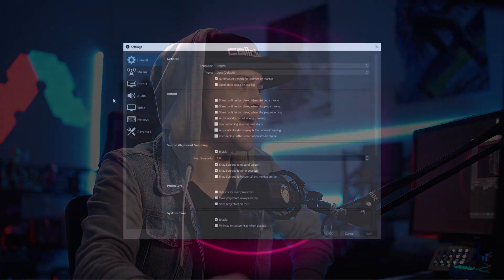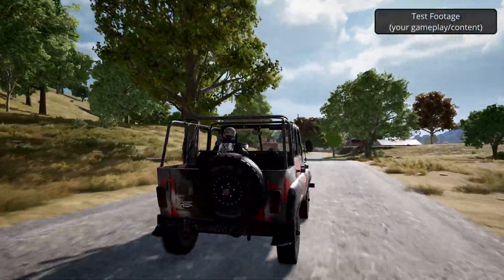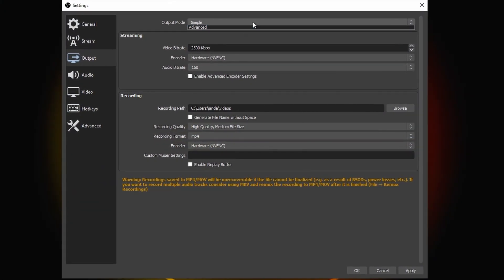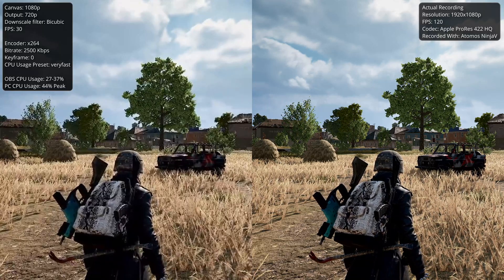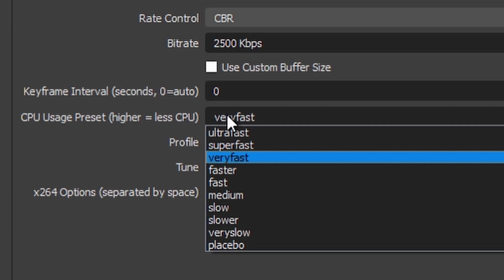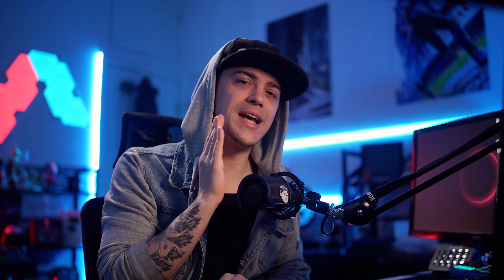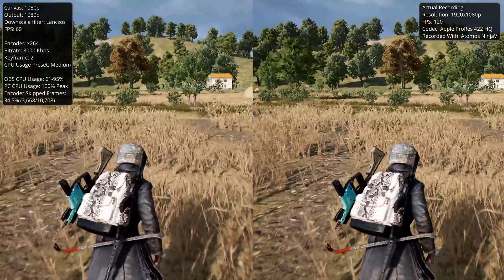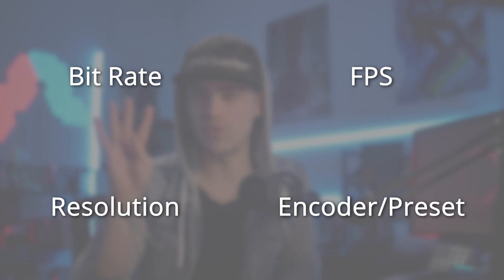BEST Stream Quality Settings 2022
Learn to understand how to get the best quality you can out of OBS to stream to various platforms! Learn all about Bitrate, Encoder/Presets, FPS, Resolution, and how to figure out the perfect balance for your setup!

CHAPTERS:
0:00 - Intro
0:17 - The Plan
1:34 - Inside OBS - Main Settings
2:05 - CPU vs GPU
2:52 - Overloaded Encoder Issue
3:17 - NOTICE
3:42 - Testing Quality Yourself
4:02 - Sample Footage
4:59 - Game Choice
5:39 - Advanced Mode Settings
6:20 - Default 720p x264 Settings
7:02 - Output Resolution
7:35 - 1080p30 Default Settings Demo
7:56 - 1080p60 Default Settings Demo
8:32 - Video Preset - x264
9:36 - Video Preset - NVENC
10:14 - Default 720p NVENC Settings
10:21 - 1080p30 NVENC Default Settings Demo
10:33 - 720p vs 1080p30 vs 1080p60
10:56 - Breaking The Rules (bitrate)
12:20 - High Settings Demo
13:04 - Acceptable Options x264 vs NVENC
14:35 - Best Settings: x264 vs NVENC
15:10 - Big 4 Factors
15:58 - Outro

Monday: 11am - 5pm
Tuesday: Other Content Day
Wednesday: 11am - 5pm
Thursday: Other Content Day
Friday: 11am - 5pm